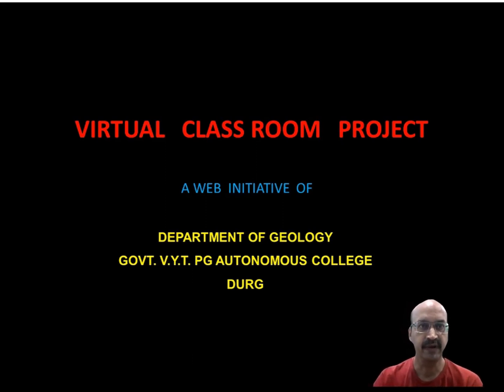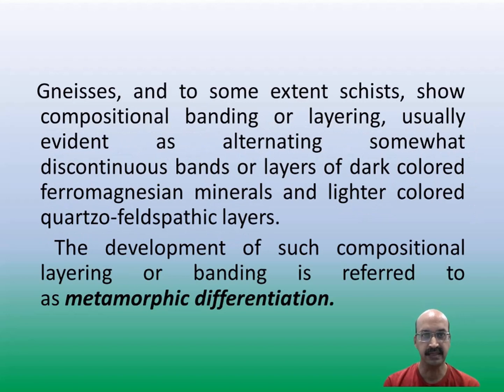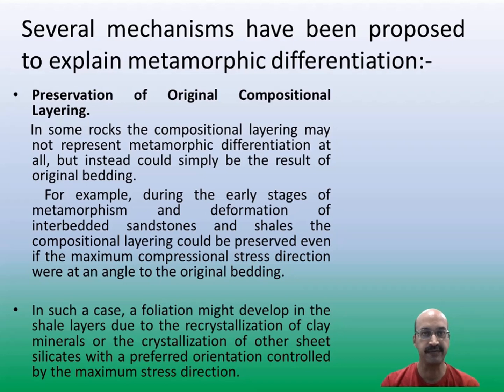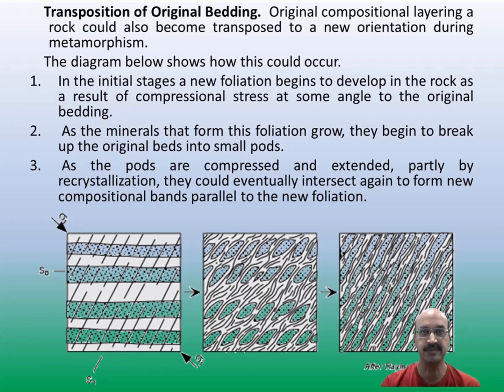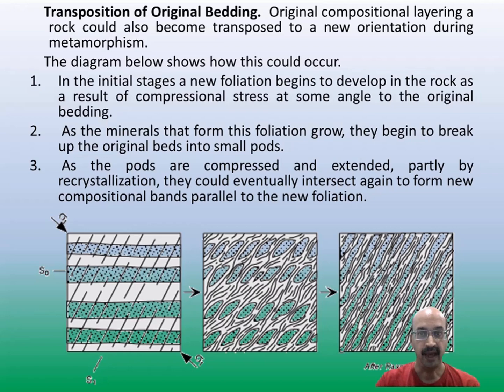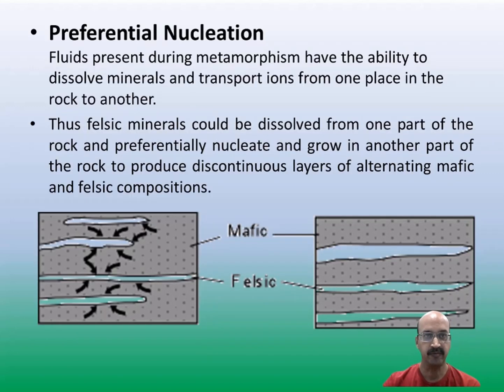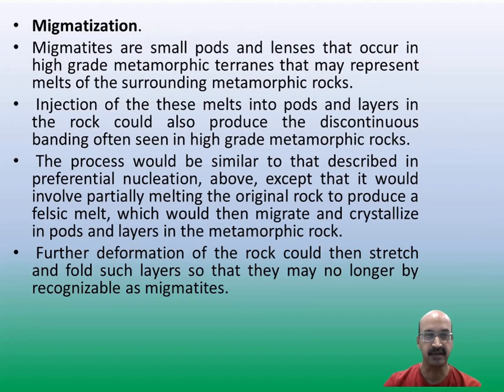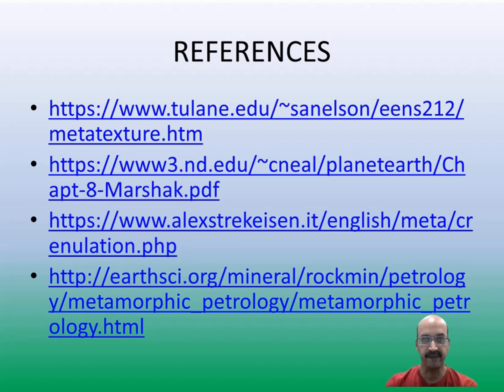Metamorphic differentiation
Preliminary understanding about metamorphic differentiation.